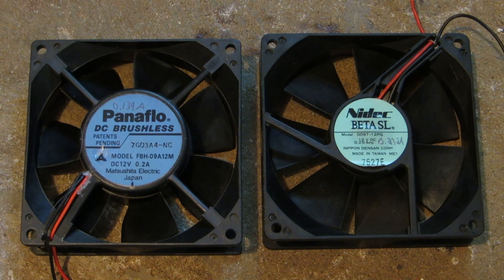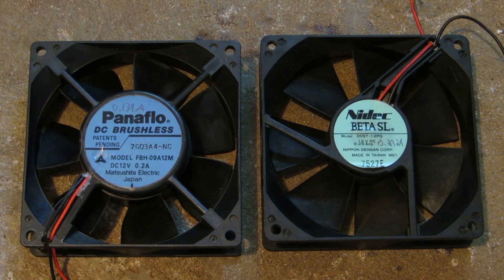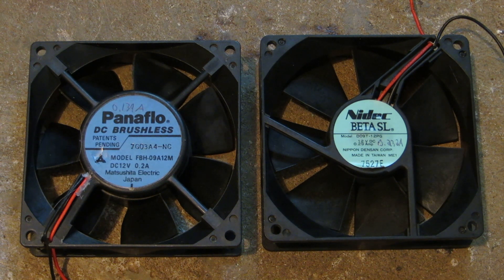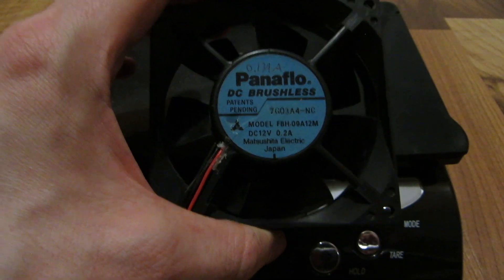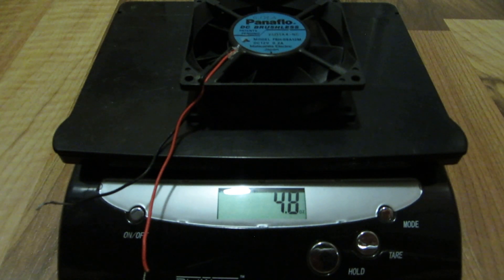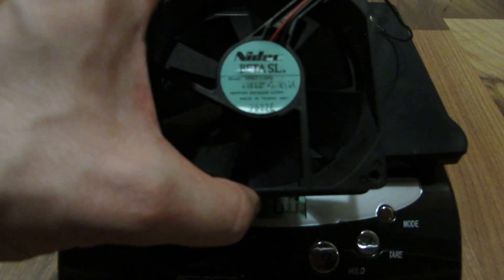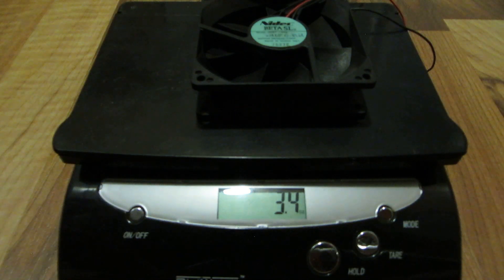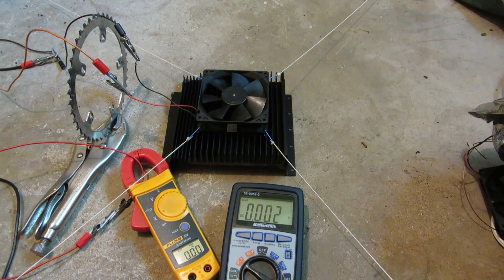PC Fan Flight Tests - 90x90x25mm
Testing the 2 low powered 90x90x25mm fans.